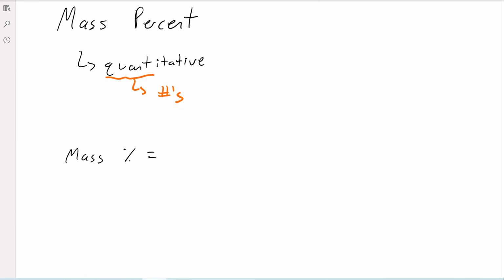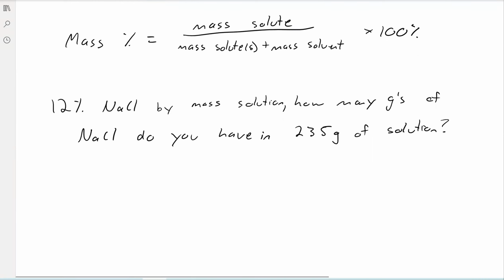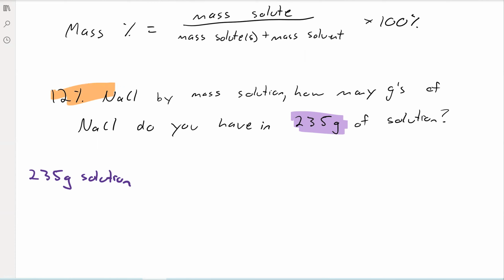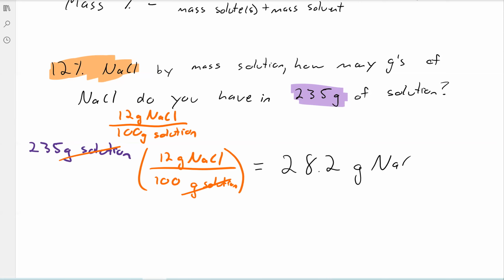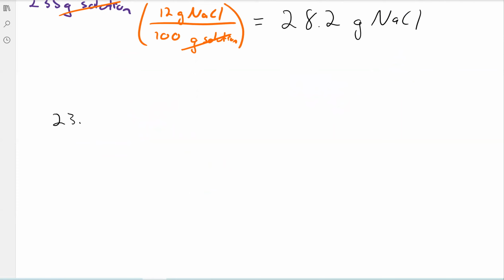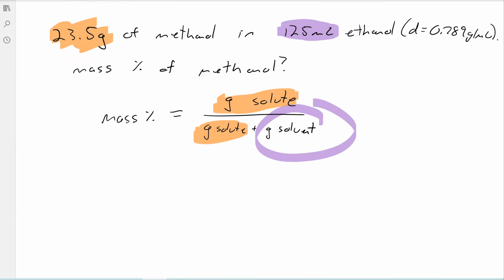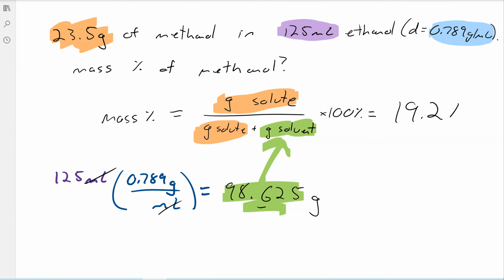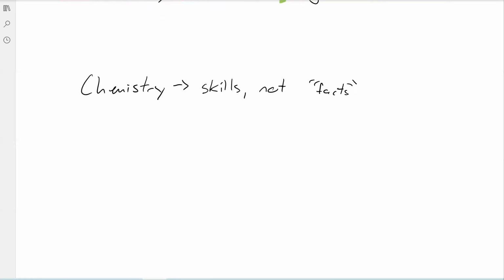CHEM100 14 6 Mass percent